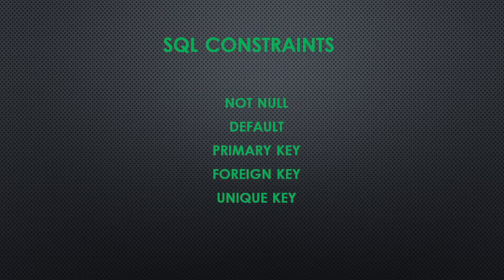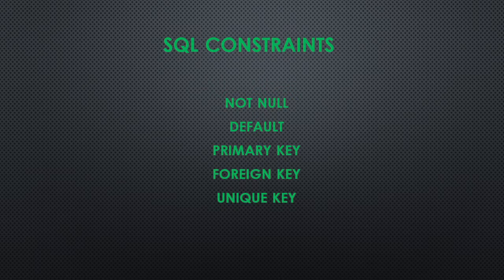51. Introduction to SQL Constraints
List the constraints of the column in SQL [Primary, Foreign and unique keys], [Not null and Default]

What is the difference between the SQL constraints?